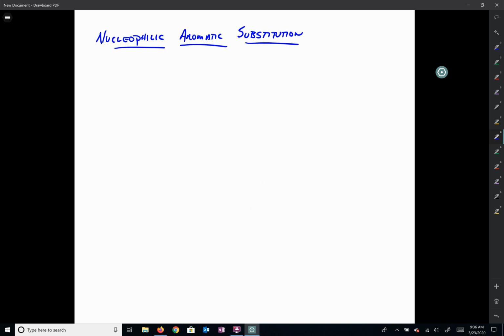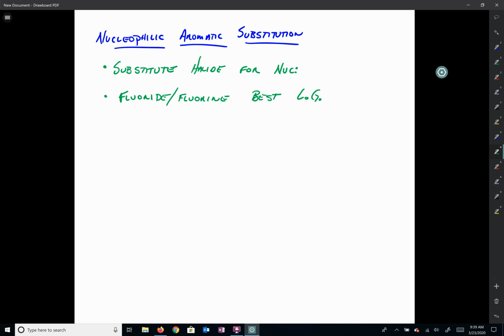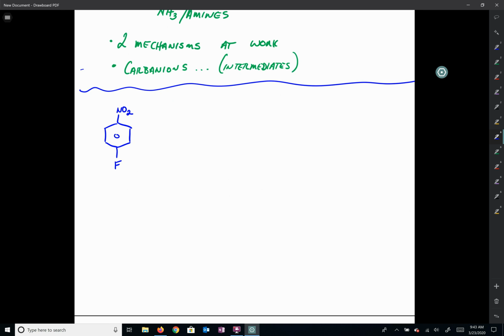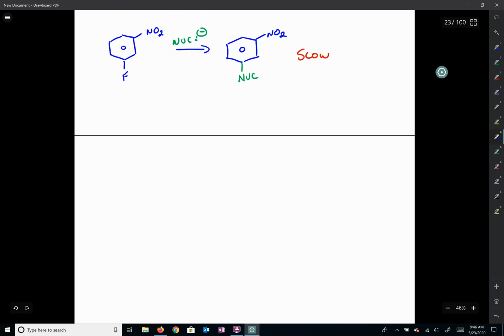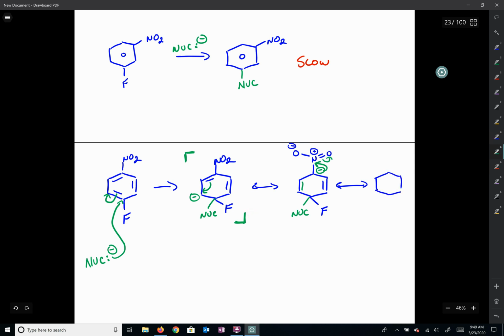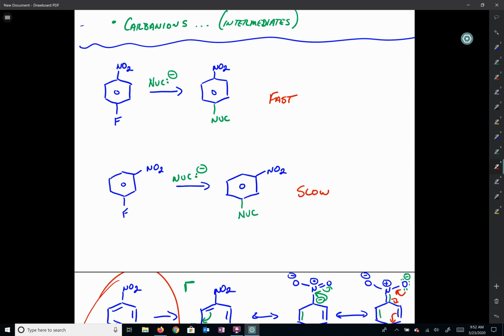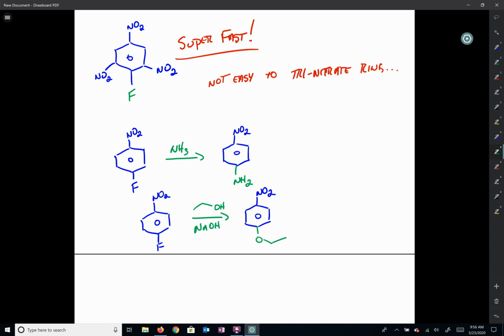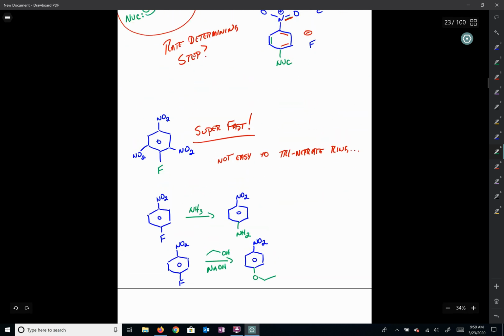Nucleophilic Aromatic Substitution Lecture 1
NAS Mechanism